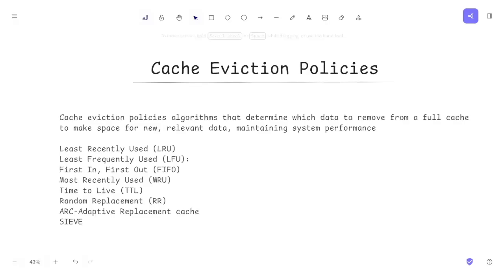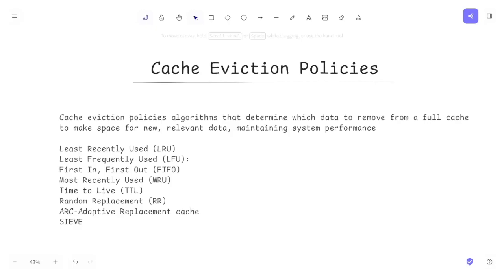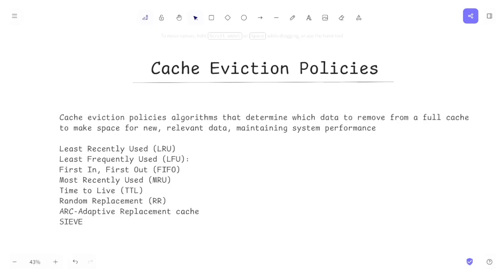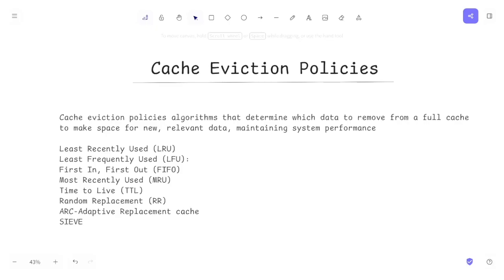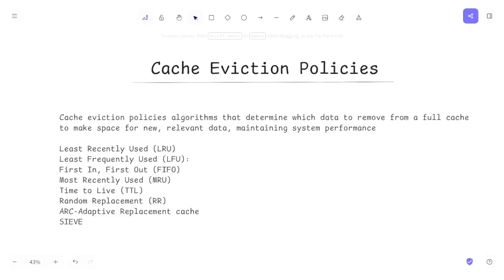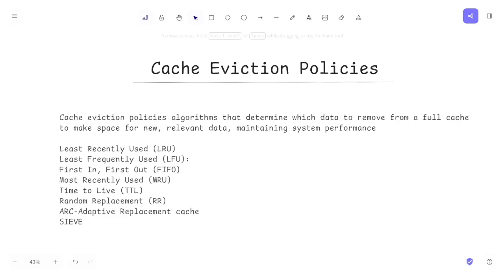Cache Eviction Policies - LRU vs LFU vs FIFO vs TTL | ARC - Adaptive Replacement Cache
Confused between LRU, LFU, FIFO, TTL, and other eviction policies? In this video, we’ll compare all major cache eviction strategies and understand when to use each one.

This is Video #3 of the Caching Deep Dive Series.